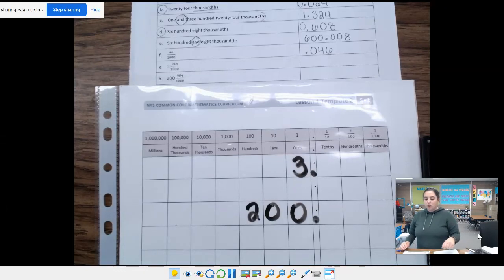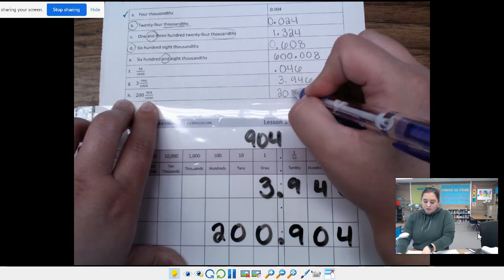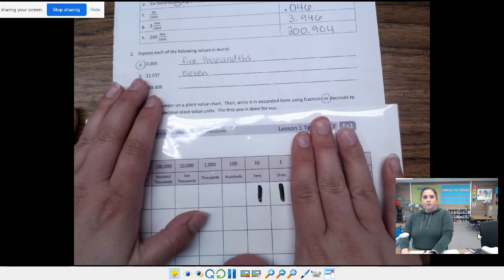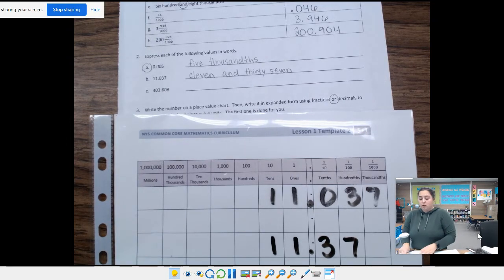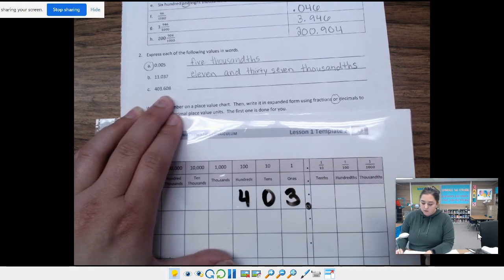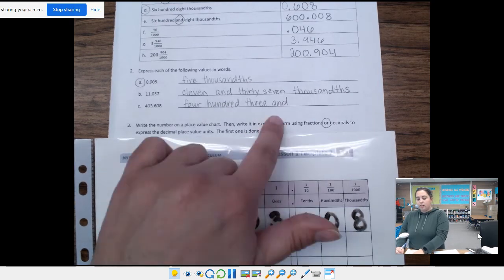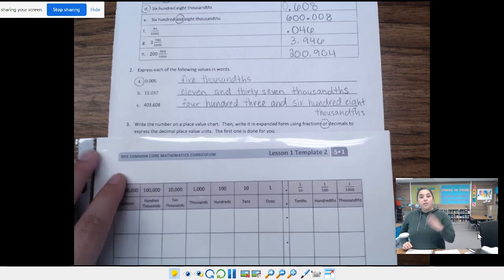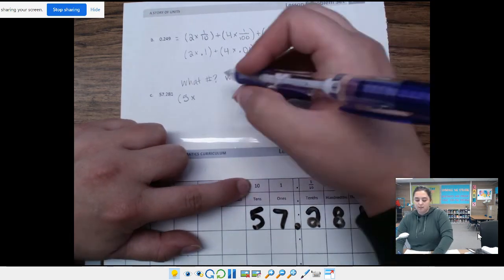5.1.5 Part 4